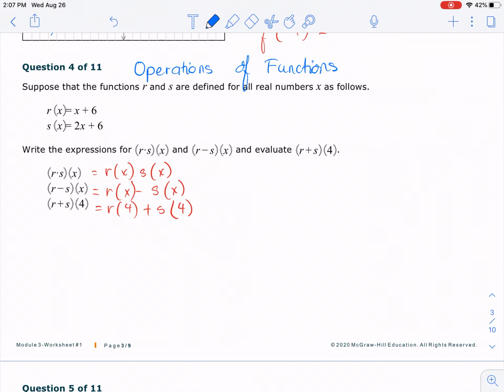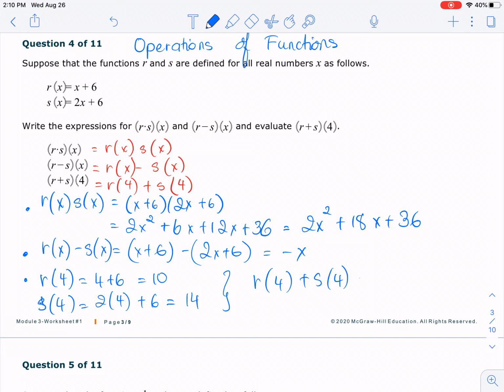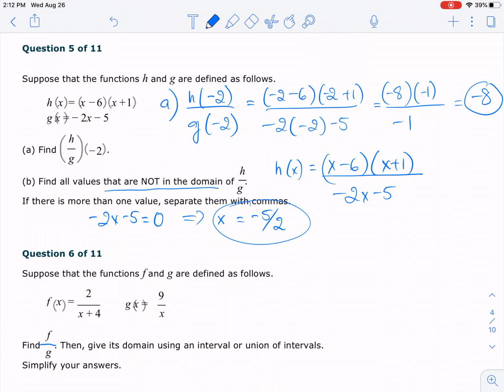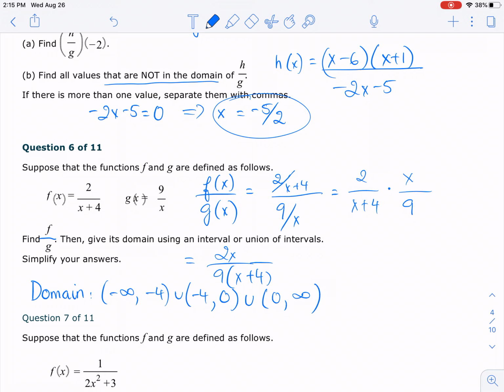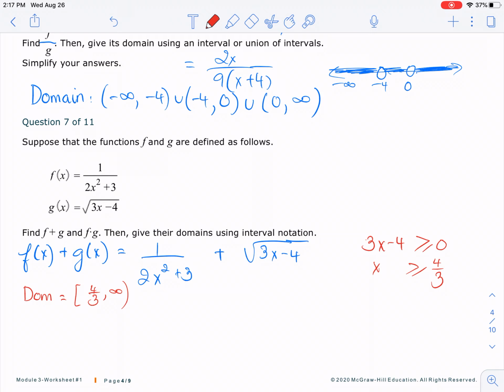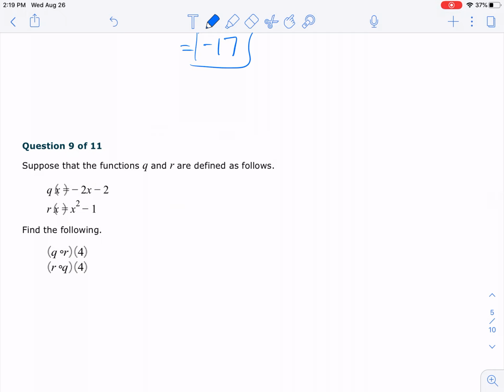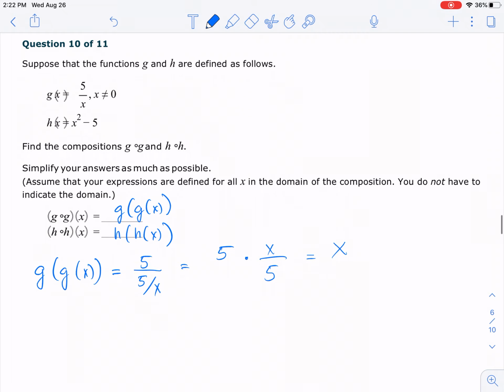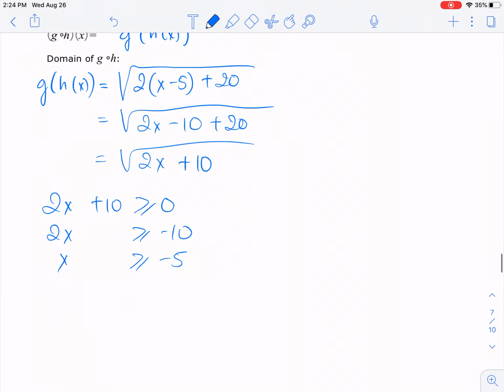College Algebra Module 3 Part 2 Operations of Functions